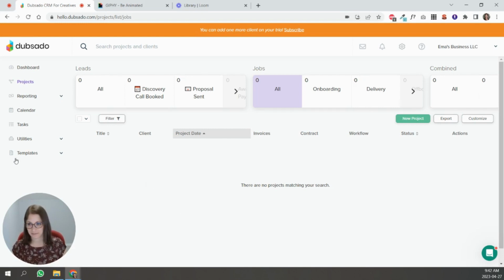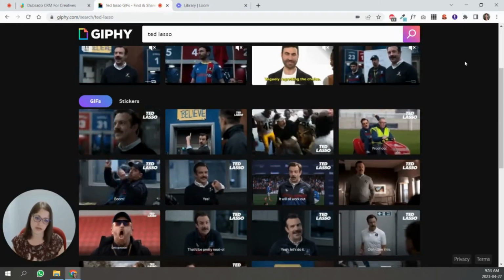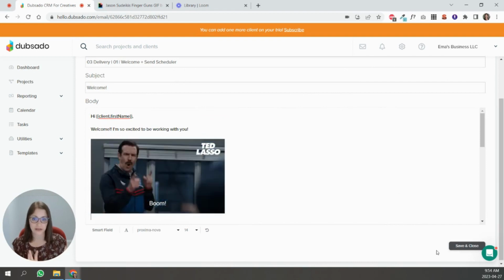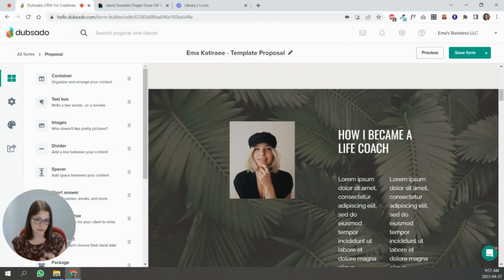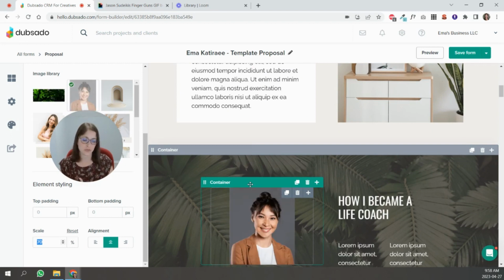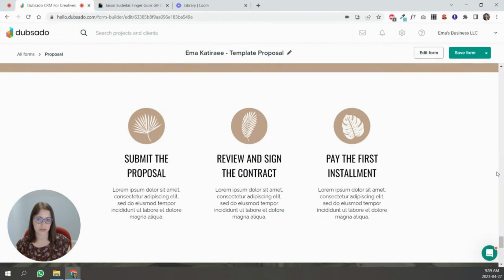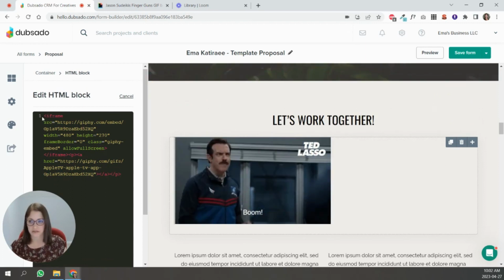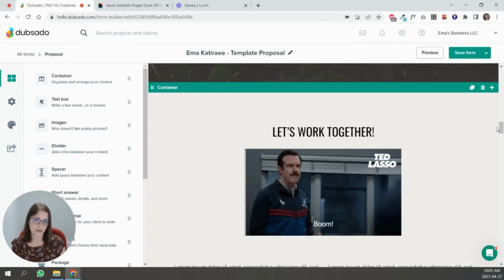How to use GIFs in Dubsado | Insert GIFs in Canned Emails and Forms in Dubsado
In this video I'll show you how to use GIFs in Dubsado canned emails and forms.

0:00 Insert your own GIF in a Dubsado canned email
0:42 Insert a GIF from Giphy in a Dubsado canned email
1:55 Insert your own GIF in a Dubsado form
4:13 Insert a GIF from Giphy in a Dubsado form

To center your Giphy GIF in your Dubsado form, insert the following code above your Giphy embed code:

 div align='center'   (add angled brackets)
 Giphy embed code goes here
 /div   (add angled brackets)